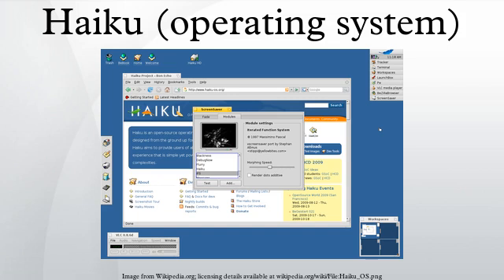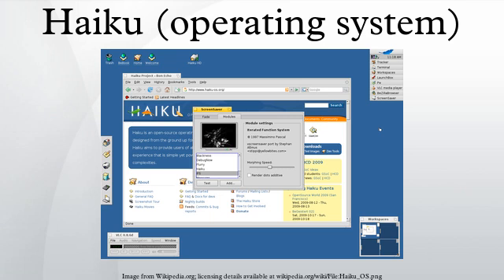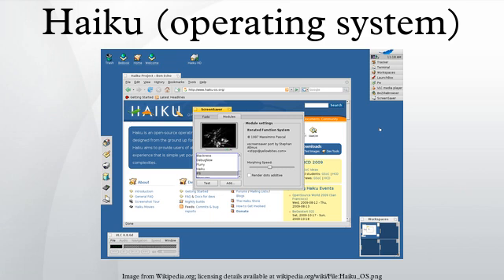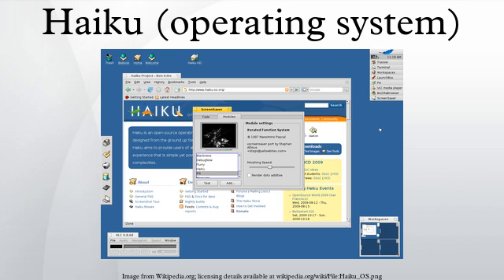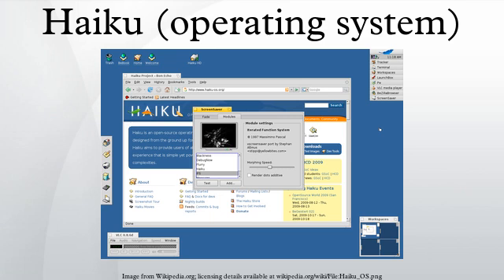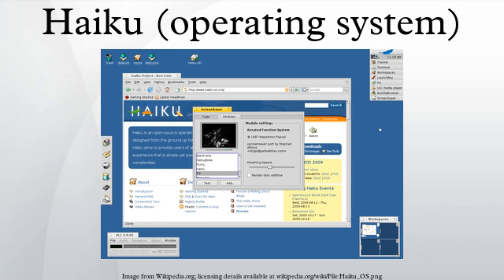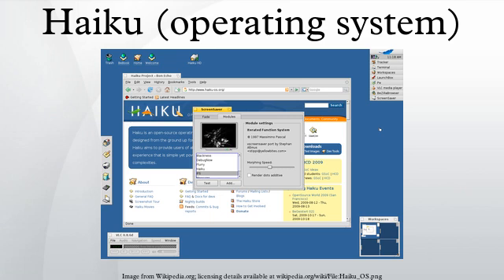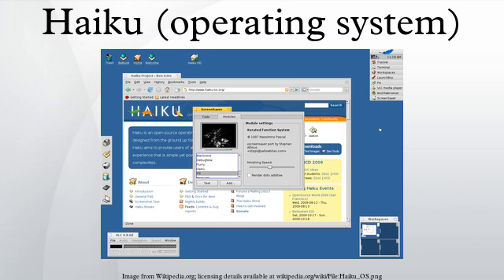Haiku (operating system)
Haiku is a free and open-source operating system compatible with the now discontinued BeOS. Its development began in 2001, and the operating system became self-hosting in 2008. The first alpha release was made in September 2009, and the most recent was November 2012.
Haiku is supported by Haiku, Inc., a non-profit organization based in Rochester, New York, founded in 2003 by former project leader Michael Phipps.